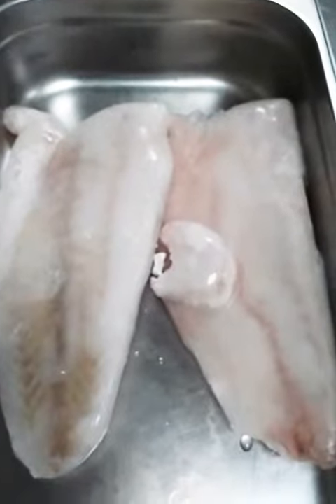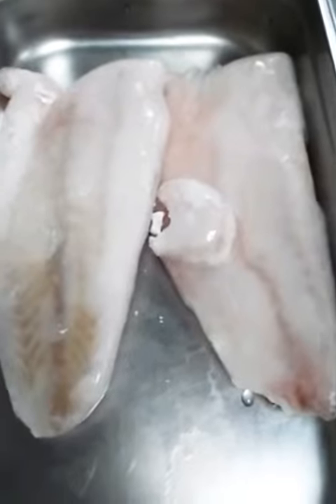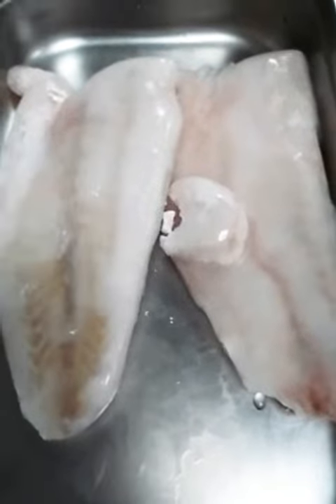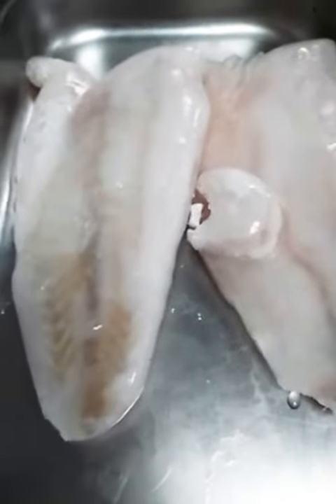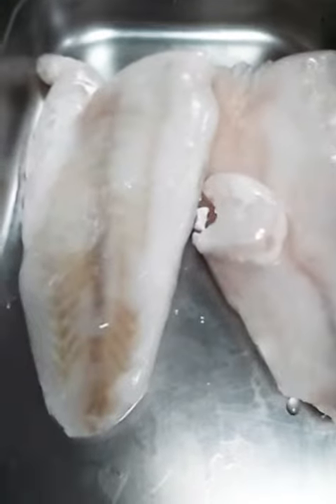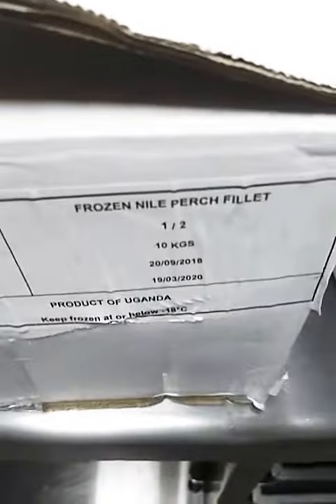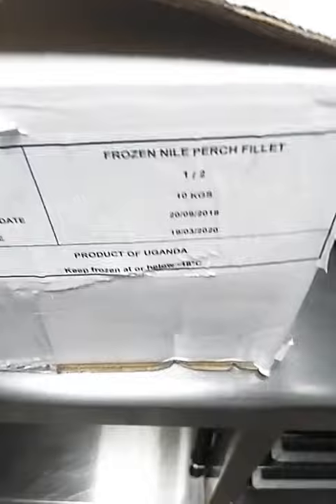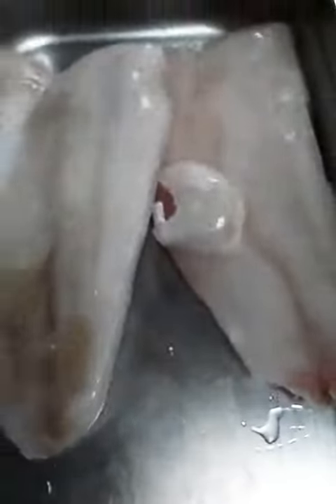Nile perch frozen fish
Chef life Dubai,fish frozen, information about fish , sharing, knowledge